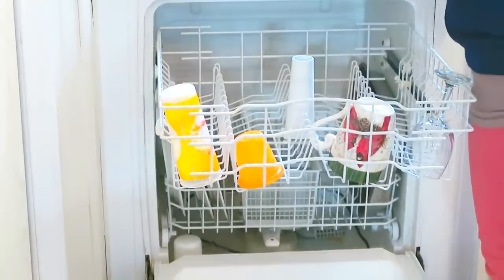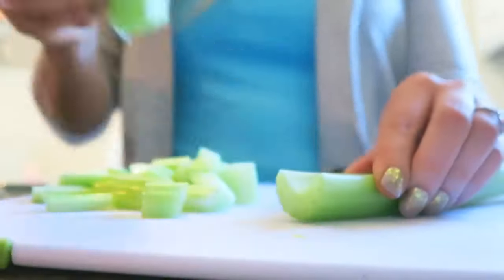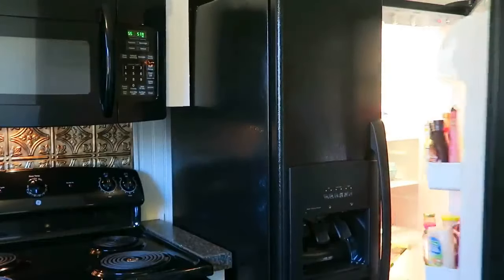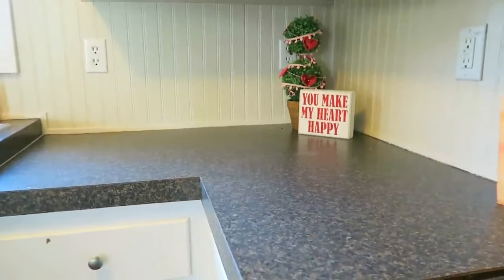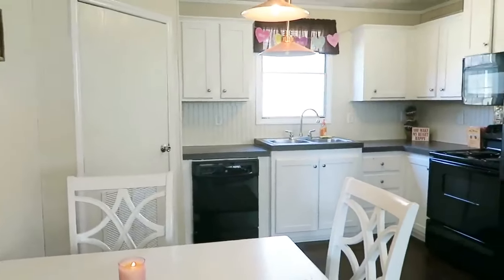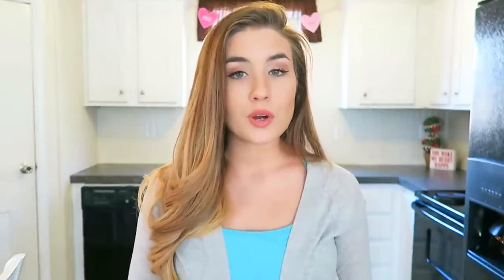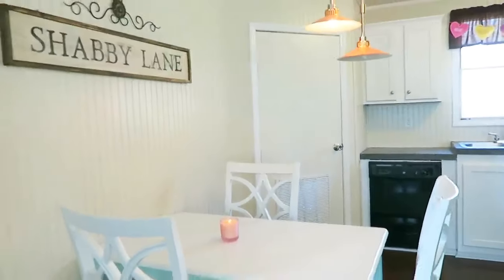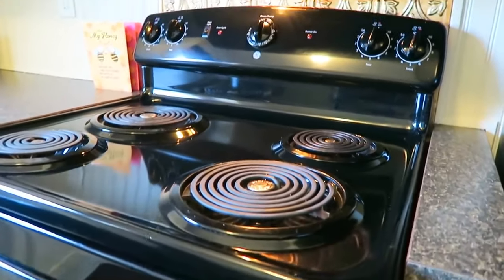HOW TO ALWAYS HAVE A CLEAN KITCHEN | 5 QUICK HABITS FOR KEEPING A CLEAN HOUSE | LoveMeg Throwback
HOW TO ALWAYS HAVE A CLEAN KITCHEN | 5 QUICK HABITS FOR KEEPING A CLEAN HOUSE | LoveMeg Throwback 2017